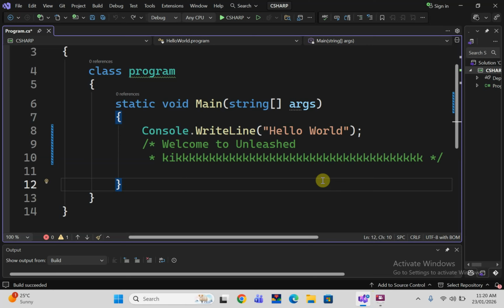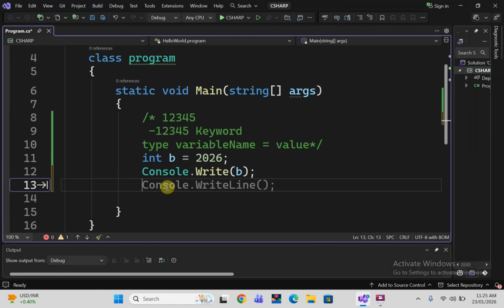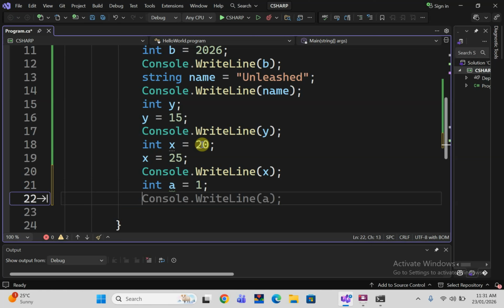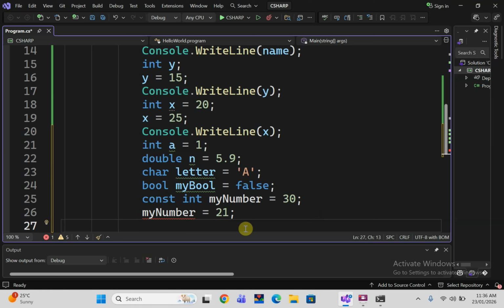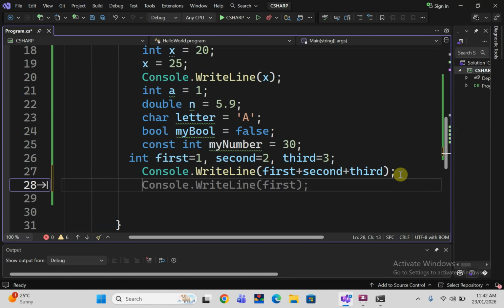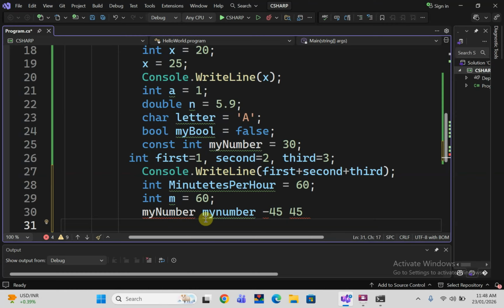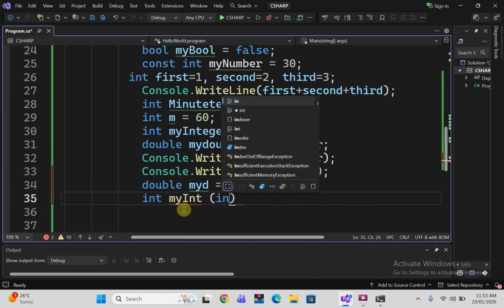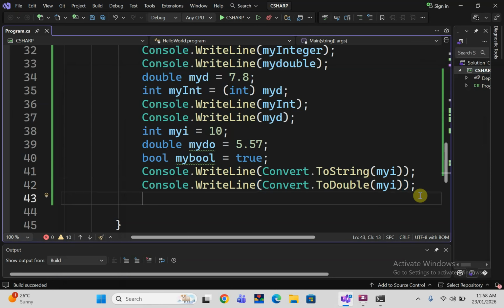Learn C# Variables and Data Types in 30 Minutes | C# Part 2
In this C# Tutorial Part 2, we learn Variables, Constants, and Data Types step by step.

This lesson is beginner-friendly and perfect for anyone starting C# .NET from scratch.

📌 Topics:
• Variables in C#
• Constants (const)